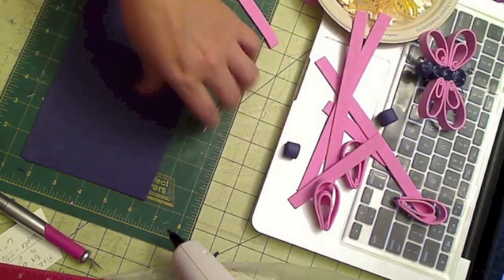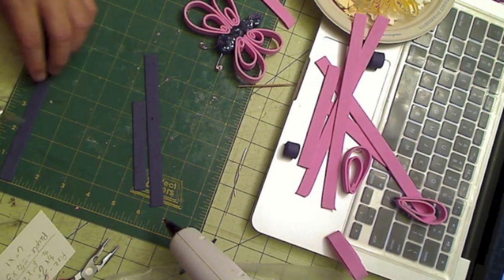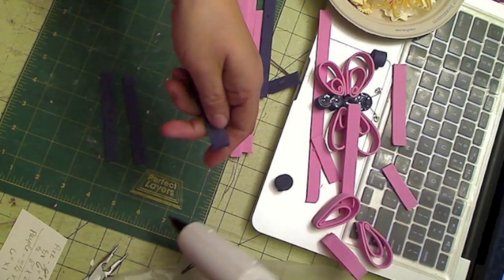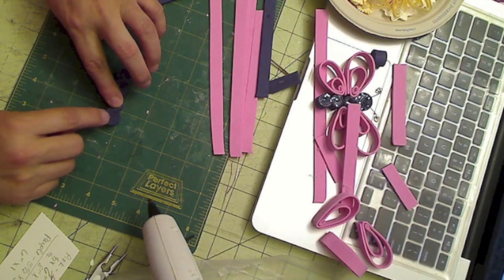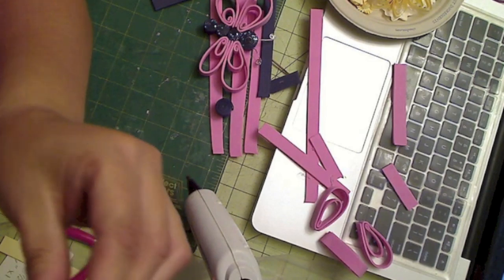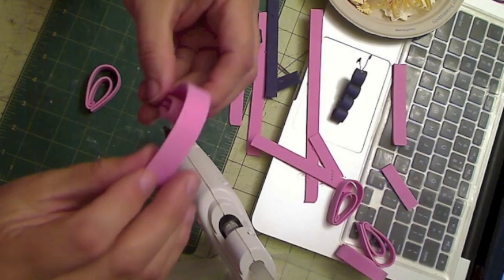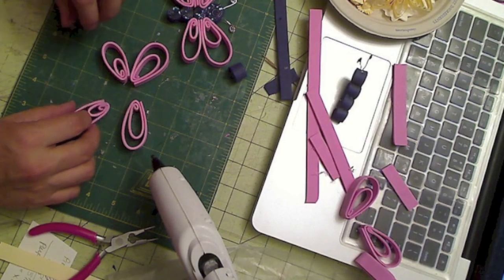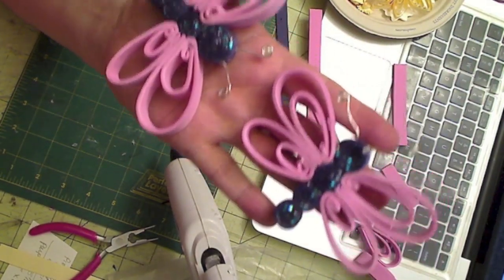Quill butterfly using foam sheets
Inspired by the art of quilling, I created these butterflies and flowers using simple quilling shapes. This project would a perfect kid project. You can use Elmer's foam glue instead of hot glue to glue the pieces together. You can also insert a stick at the end of body for the butterfly and between a petal for the flower to create a handle for easy holding. Try making these but instead of cutting your strips 1/2 inch, cut them 1/4 inch wide.

Materials:
Glue gun or foam adhesive
ruler and craft knife fro cutting the foam
two 2 inch wire
wire cutter
2 strips of 8 x 1/2 inch foam (upper wing)
2 strips of 6 x 1/2 inch foam (lower wing)
1 strip 6 x 1/2 inch foam (head)
3 strip of 3 1/2 x 1/2 inch foam (body segments)